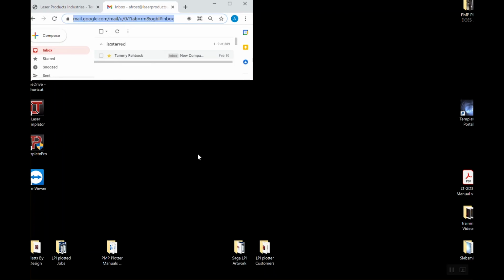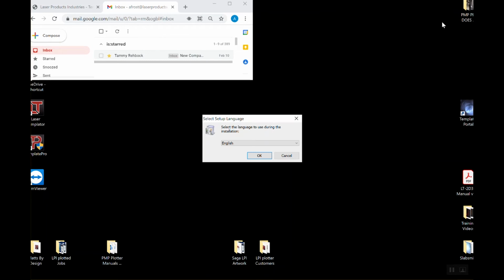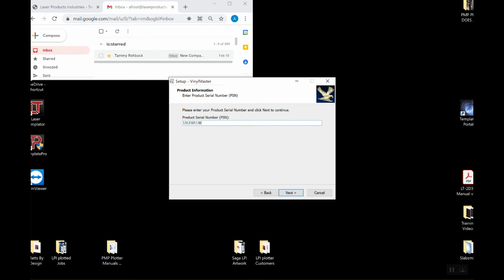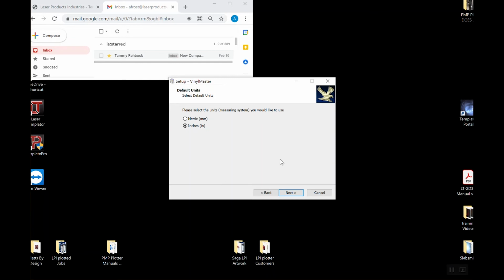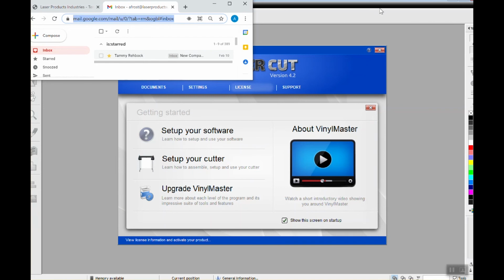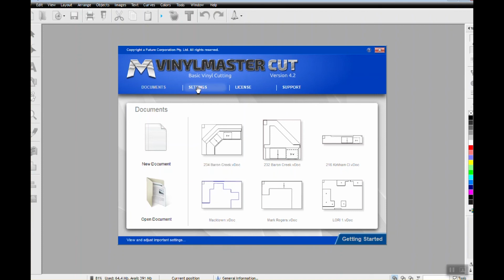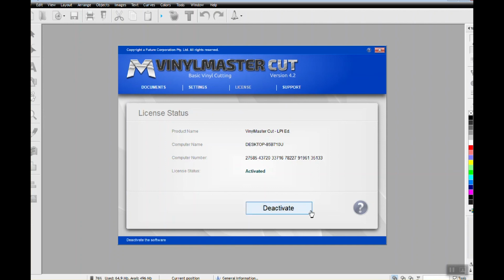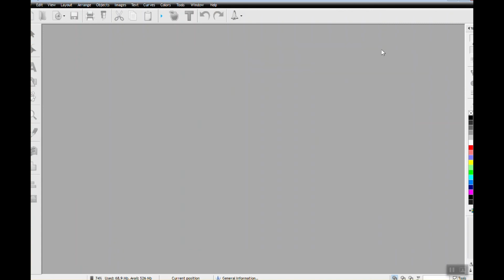PlotterMaster Pro software - Installation